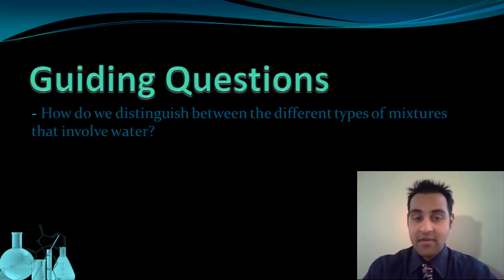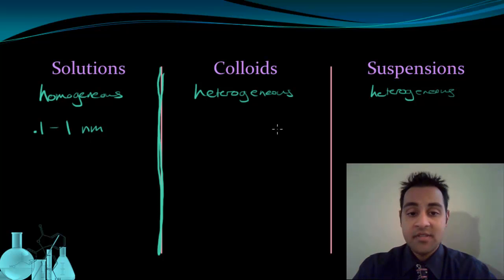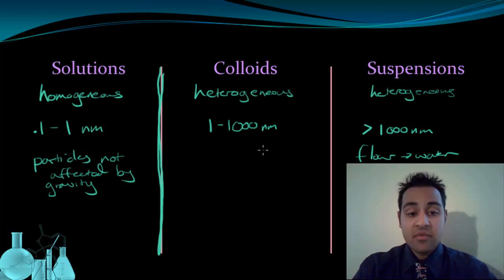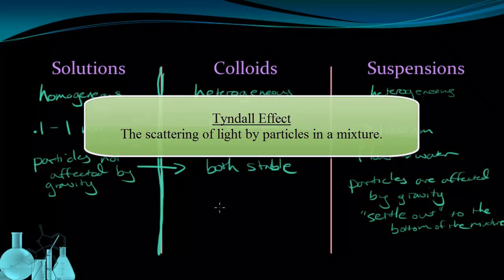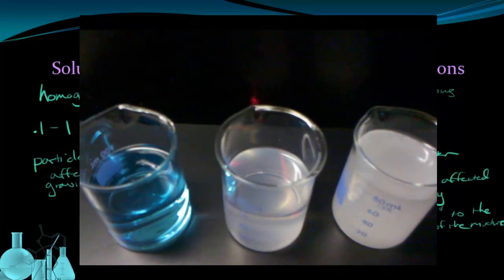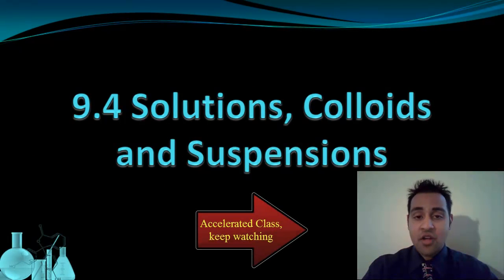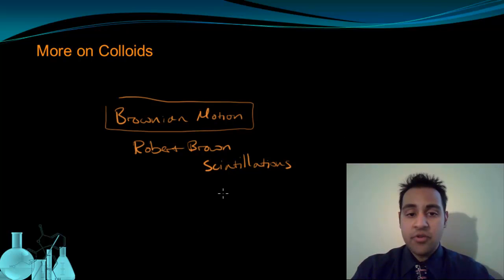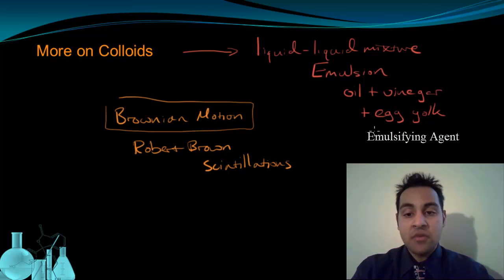Chemistry 9.4 Solutions, Colloids and Suspensions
This lesson discusses the various types of mixtures in terms of distinguishing properties such as the Tyndall Effect. Brownian motion is discussed for colloids and emulsions are described.